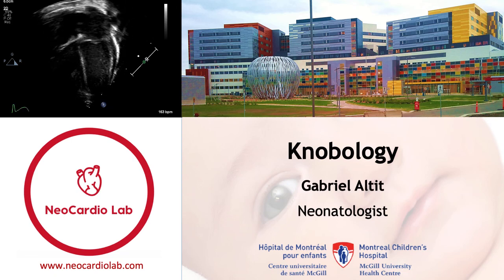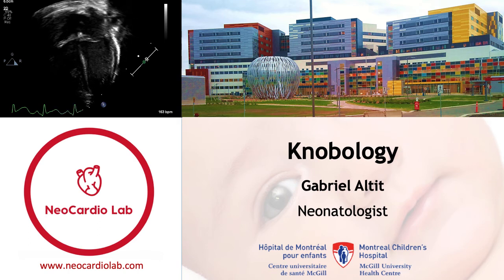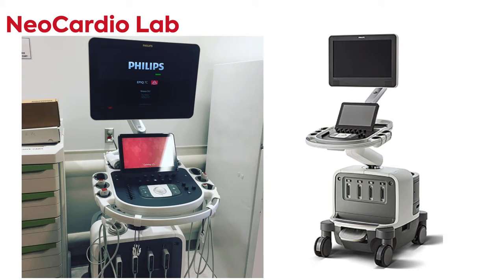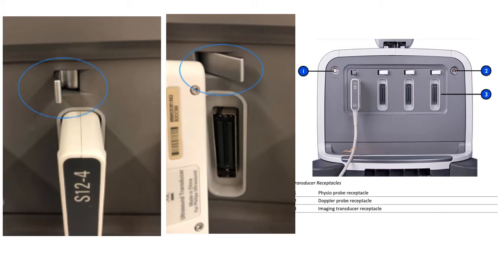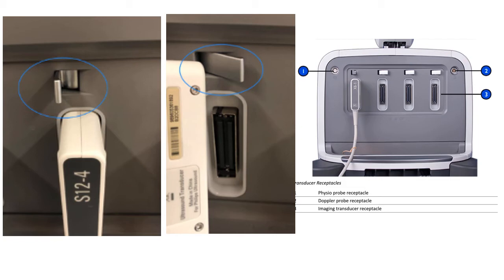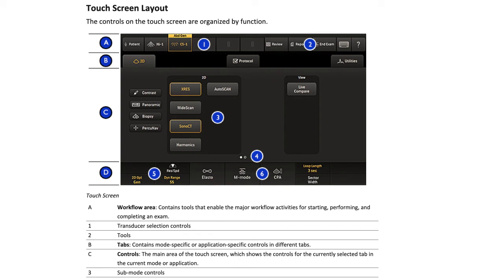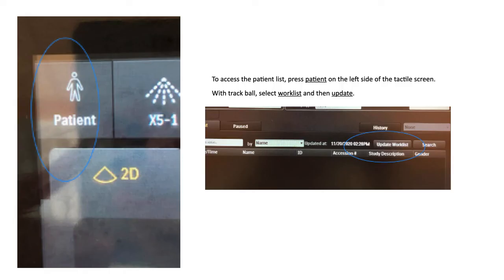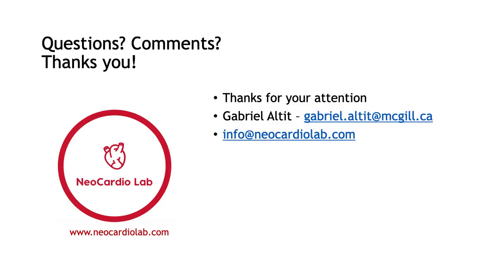Knobology on the Philips Epiq-7C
Knobology on the Philips Epiq-7C machine for neonatal echocardiography